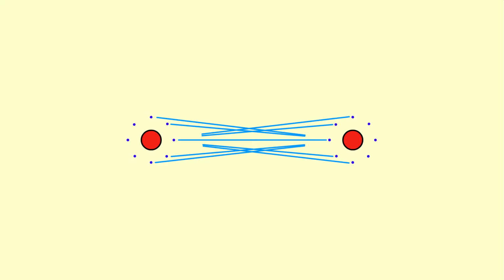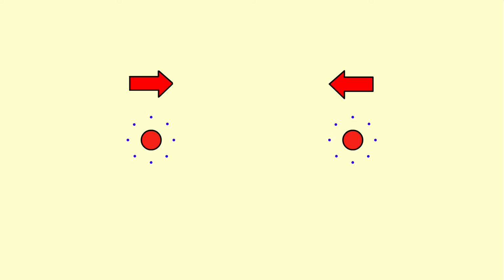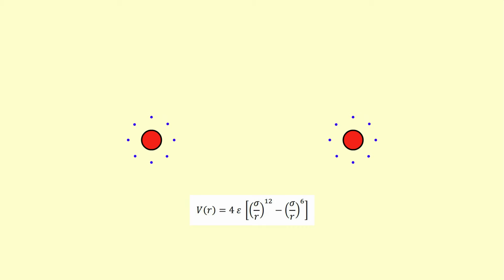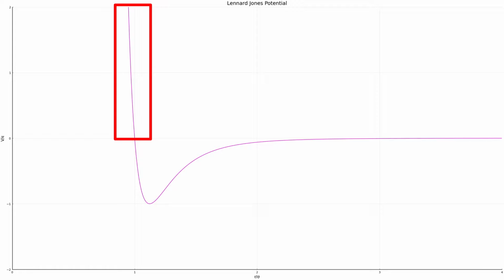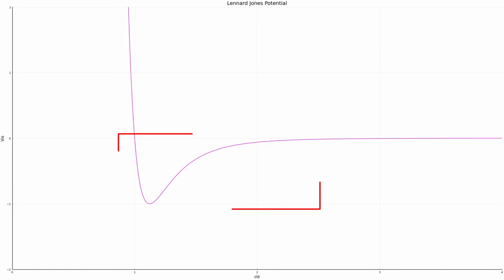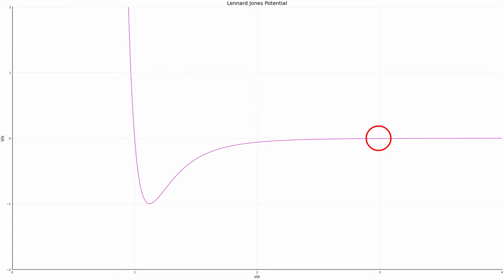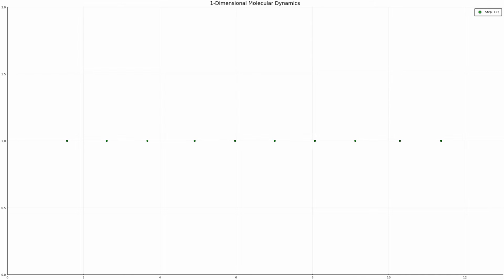Project Presentation on Molecular Dynamics